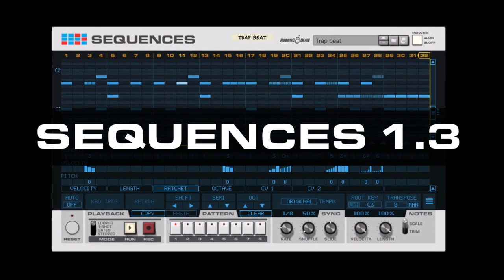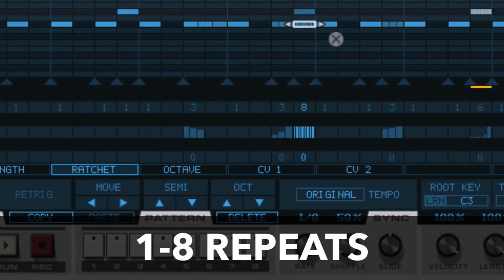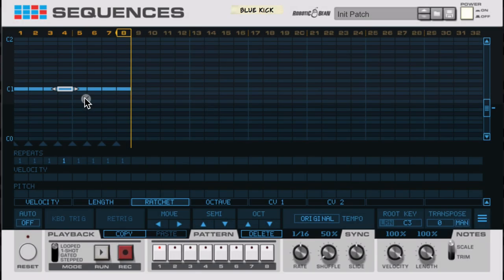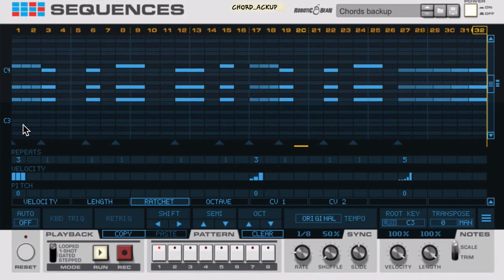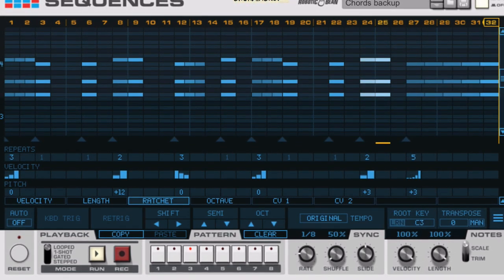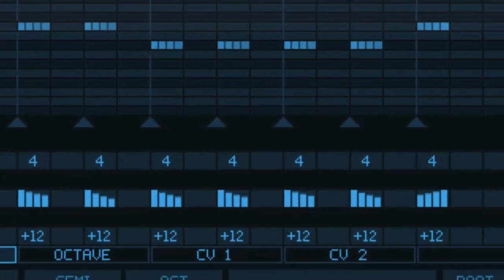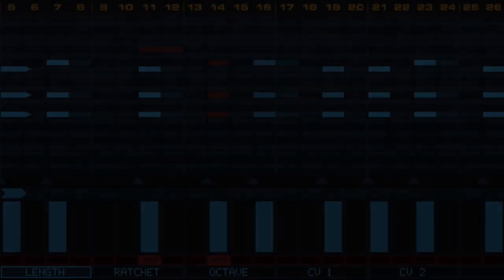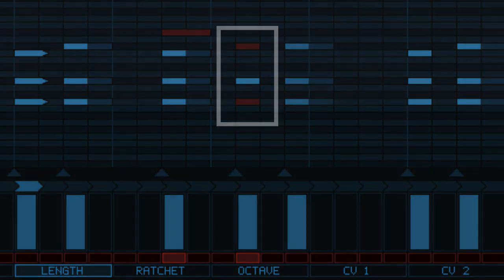Sequences 1.3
The free update includes Ratchets (with Repeats, Velocity and Pitch Scaling), an overlay Delete button, and per-note settings.